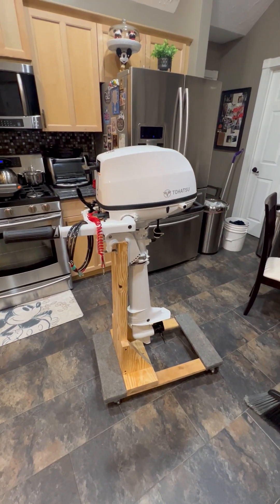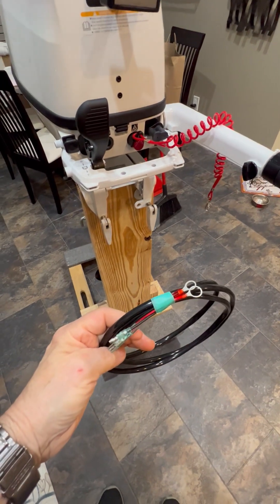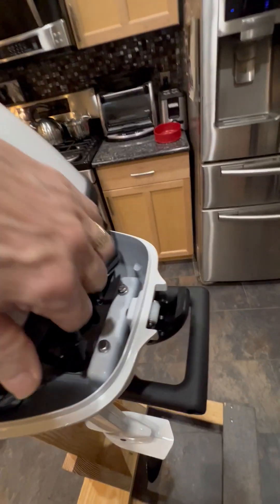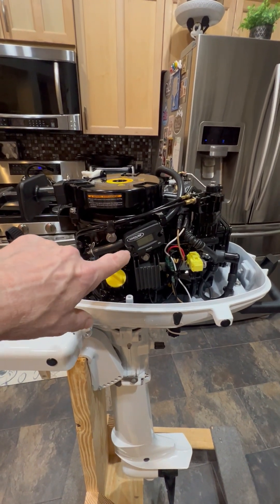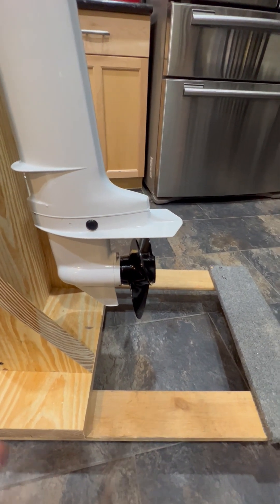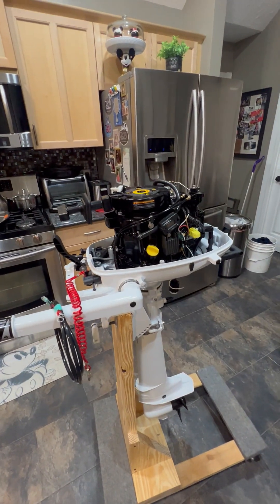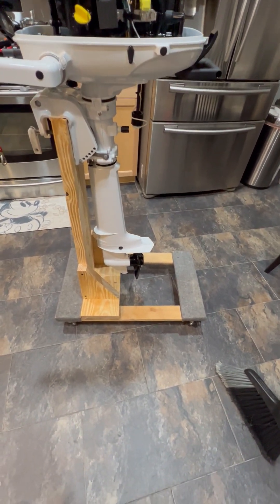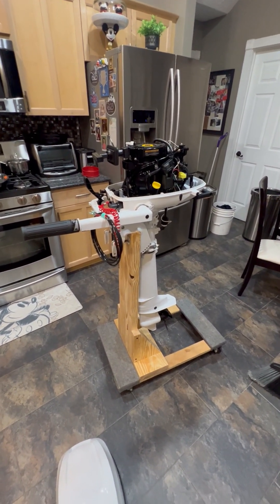Sail Pro charging system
Brief overview of the Tohatsu 6hp Sail Pro outboard and the battery charging connections.